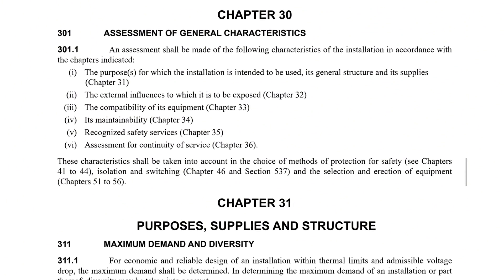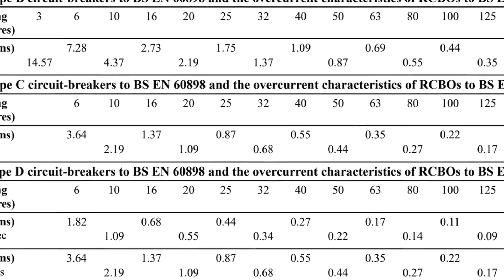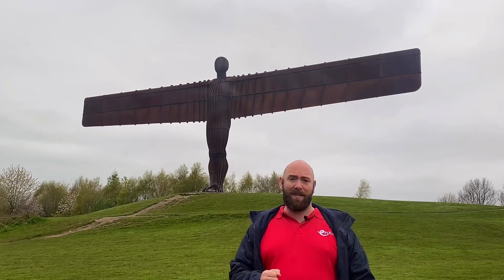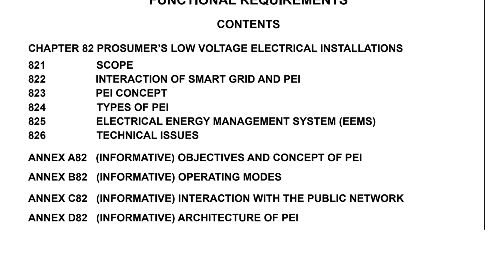Demystifying UK Wiring Regulations | BS7671 Guide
If you're involved in electrical wiring in the UK, it's crucial to familiarise yourself with the UK wiring regulations, also known as the IET wiring regulations or the official title BS7671 Requirements for Electrical Installations. In this video, Joe Hammond delves into the organization of these regulations, highlighting effective strategies for understanding and interpreting them.

00:00 Introducing BS7671 and the Angel of the North?
00:56 Part 1 - Scope
01:38 Part 2 - Definitions
01:53 Part 3 - General Characteristics
02:22 Part 4 - Protection for Safety
02:45 Part 5 - Selection and Erection of Equipment
02:56 Part 6 - Inspection and Testing
03:03 Part 7 - Special Installations of Locations
03:15 Part 8 - Prosumer Installations
03:36 Appendices
04:02 The Contents page is more valuable than the index!